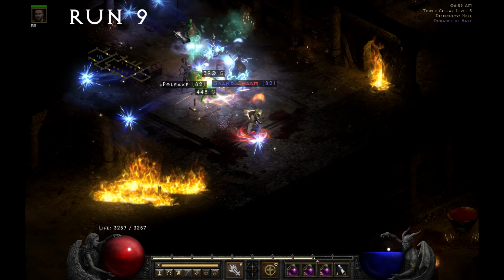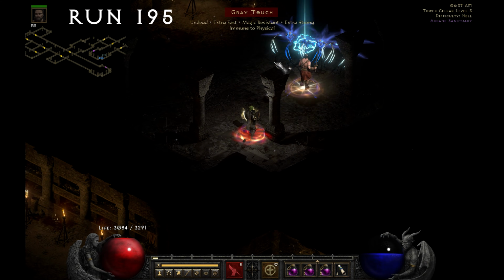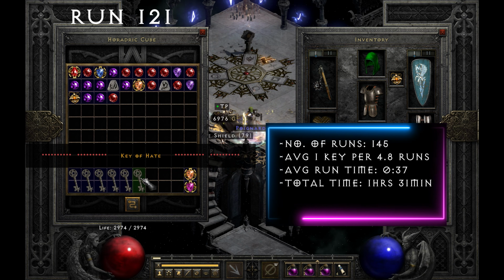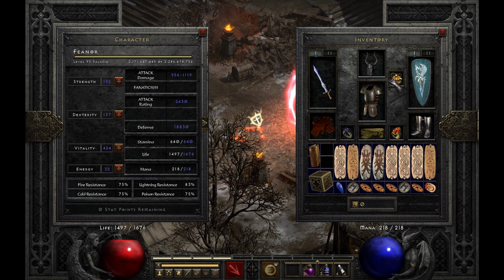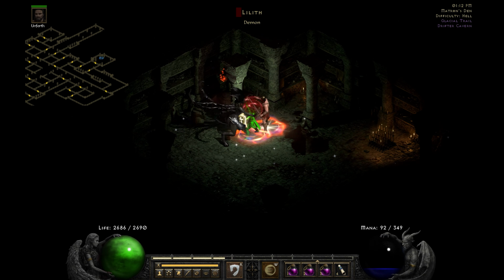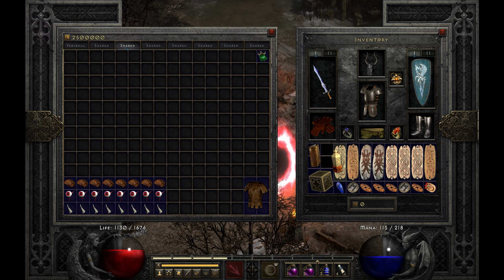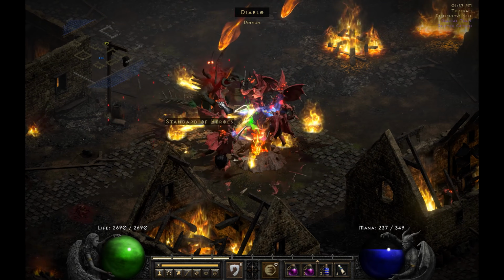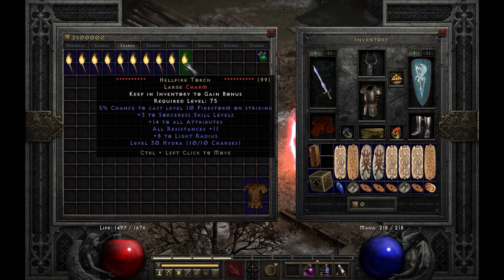10 Single Player Torches - Diablo 2 Resurrected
I do use quality of life mods: D2RMM with expanded stash, expanded cube, and Caedendi's Extended loot filter. None of these mods alter drop rates.

Music made by and approved for use from Of Cumulus Origin!

0:00 Intro
0:31 Countess Highlights
3:11 Summoner Highlights
4:44 Nihlathak Highlights
6:05 Key Run Overview
6:24 Uber Build Overview
8:39 Uber Mini-Bosses
9:13 Uber Runs
13:23 Torch Overview
14:49 Outro